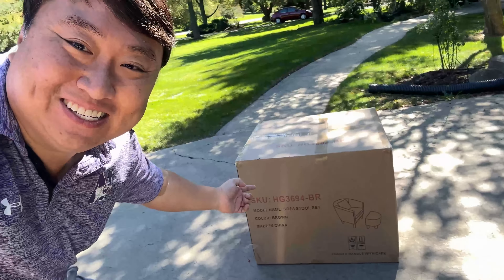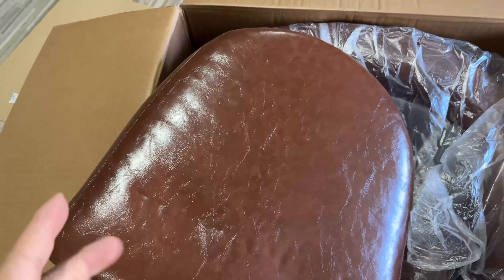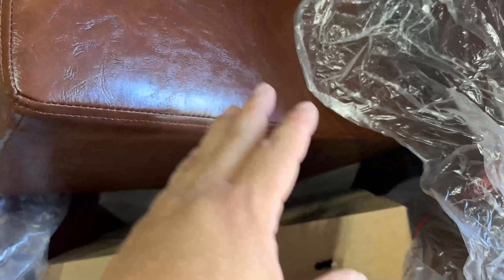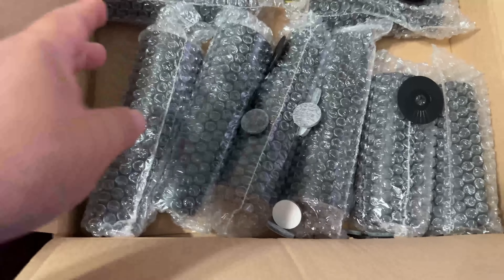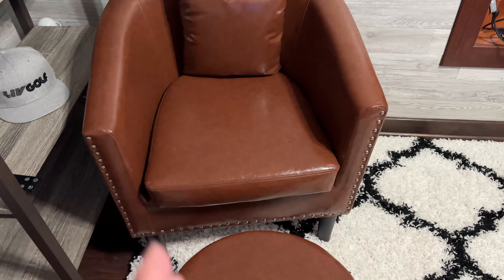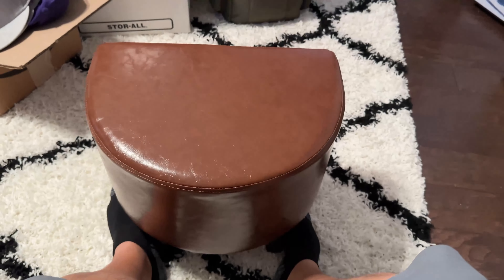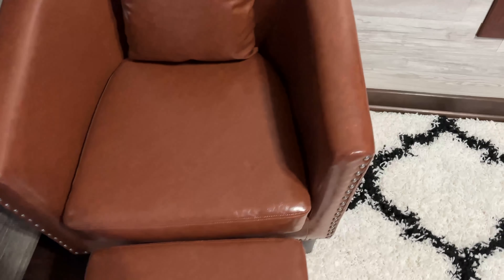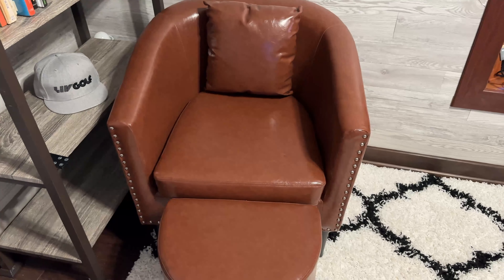Vintage Style Barrel Chair with Ottoman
Prime Garden
Prime Garden Barrel Accent Chair with Ottoman,Brown Faux Leather

Enjoy your own time on this Accent Chair! The Faux leather surface brings retro elegance to this club chair, and the nail head trim adds the finishing touch to this single product. You can sit and read, watch TV, play games or a series of other activities. This chair comes with an ottoman to relax your feet. If necessary, this ottoman can also be a small stool to meet your various needs.Our club chair with footstool could solve your problem. The high backrest and thick cushioned seat, accompanied by supportive    armrest and medium-size footstool, which is perfect for lounging on lazily. You can do reading, playing computer games, or napping on the adorable chair.

Overall Dimension

Chair: 26.8 x 26.8 x 29.5'' (WxDxH)

Ottoman: 17.2x 12.6 x 15'' (WxDxH)

Material: Faux Leather

Faux Leather Color Options: Brown,White,Dark Green

Comes with a pillow for a more comfortable sitting position
Removable cushion for easy cleaning
Black rubber wood chair legs, sturdy and durable
It is easy to assemble, and it can be used only by assembling the chair legs.
error: Expedition Money LLC
A Financial Wellness Program That Works